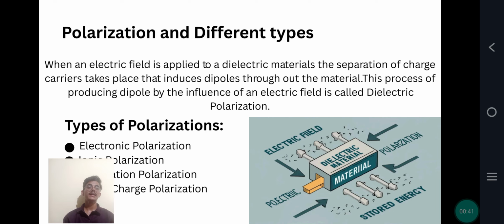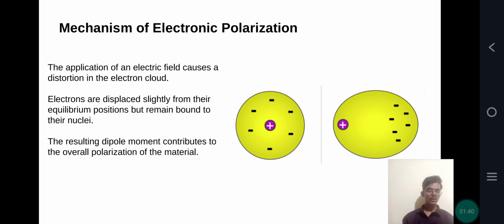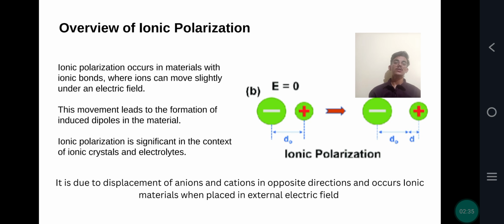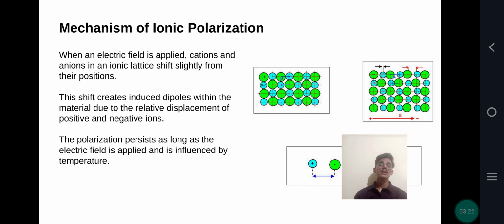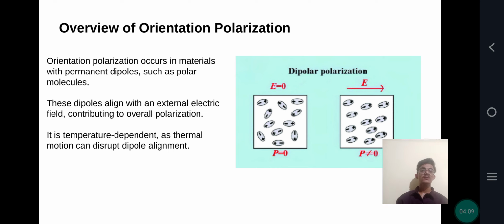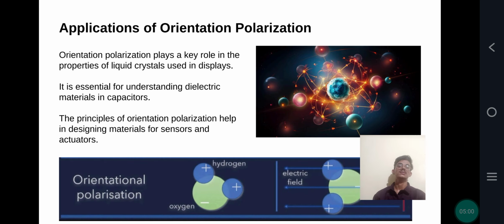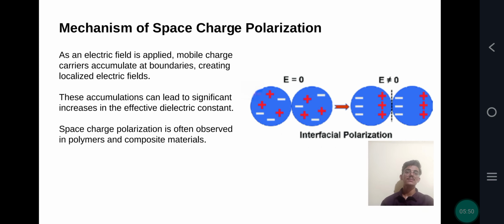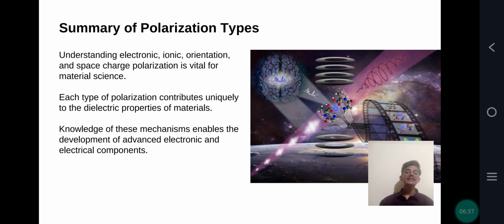5 April 2025